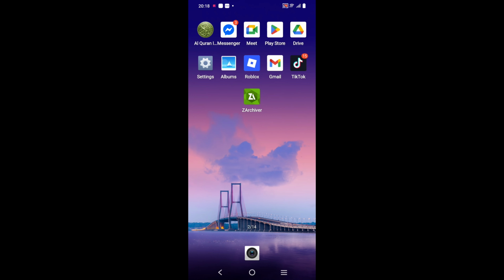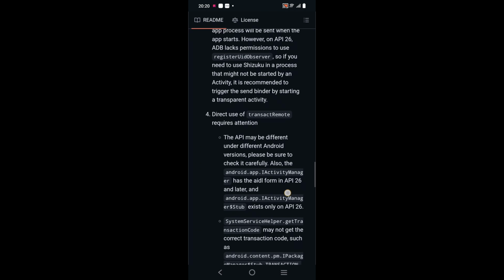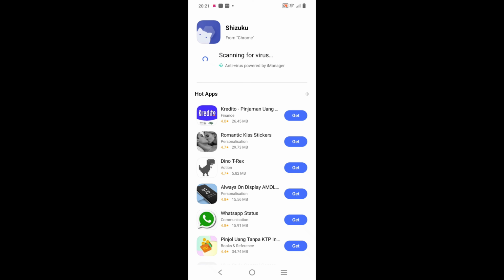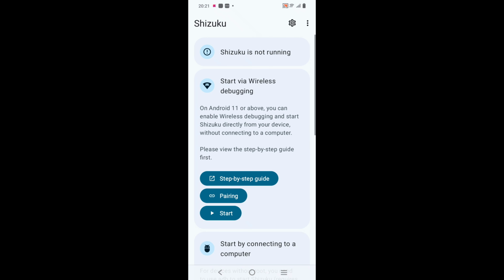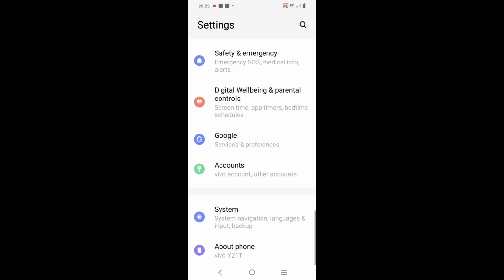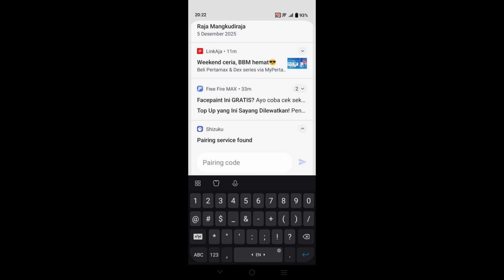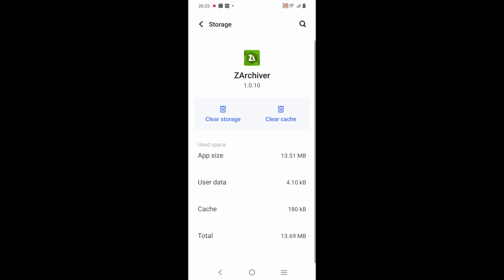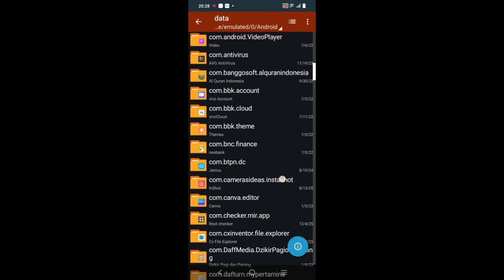ZArchiver Access Denied on Android 15? This Works ✔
Fix the “Access Denied” error in ZArchiver easily using Shizuku — no root required!

In this step-by-step tutorial, I guide you through the full setup: downloading Shizuku from GitHub, pairing with Wireless Debugging, enabling permissions, and configuring ZArchiver to access Android/Data and OBB folders safely.

This method works on Android 13, Android 14, and Android 15 (and above), and can be used on Vivo, Samsung, Oppo, Xiaomi, Pixel, Realme, and other devices.

✨ What you will learn in this video:
• How to download Shizuku from GitHub
• How to enable Developer Options
• How to set up Wireless Debugging
• How to pair Shizuku correctly
• How to fix ZArchiver “Access Denied”
• How to access Android/Data and OBB without root